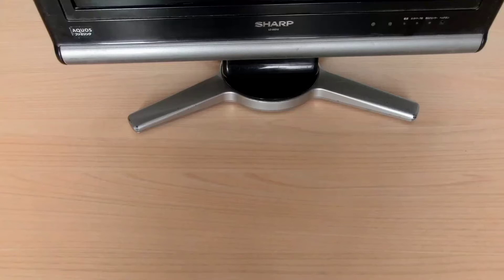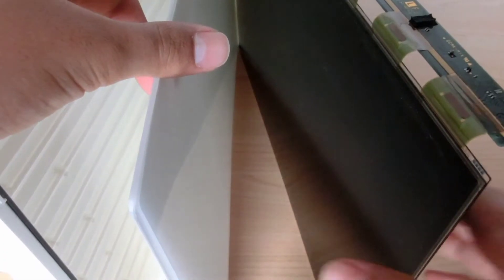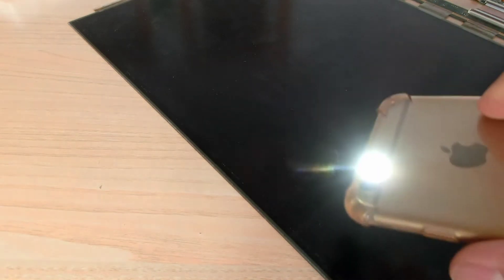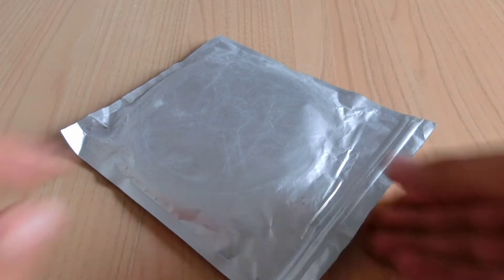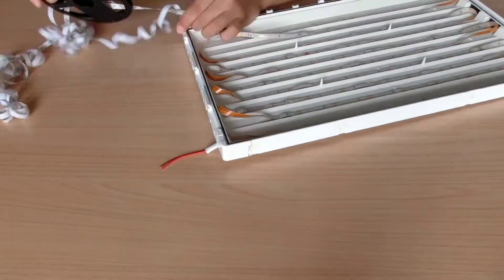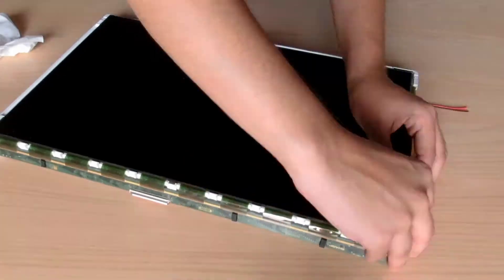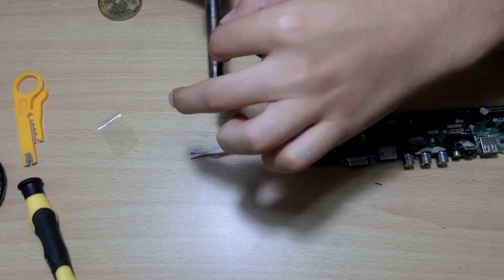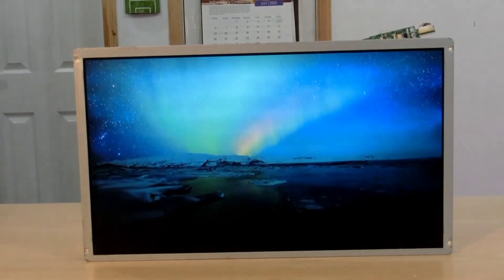DIY LCD Backlight Repair | [15]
In today's video I will be showing you how to repair the backlight of your LCD.